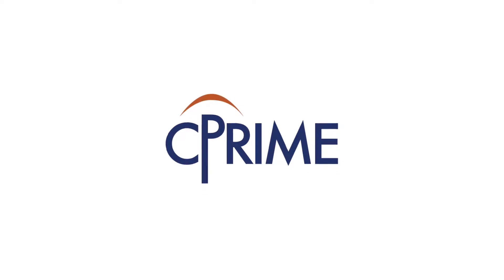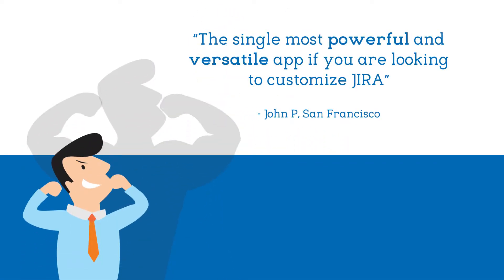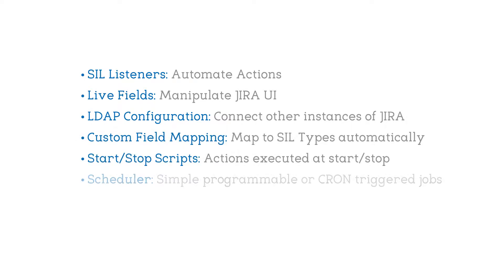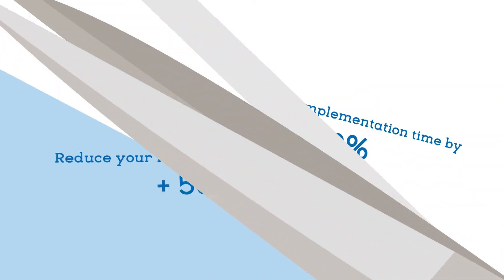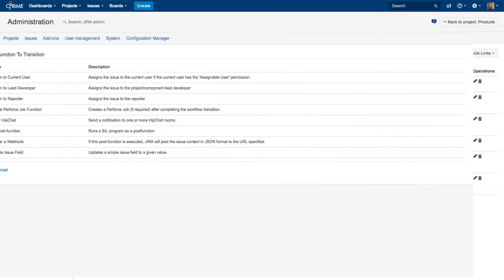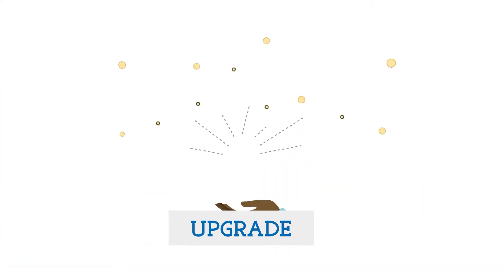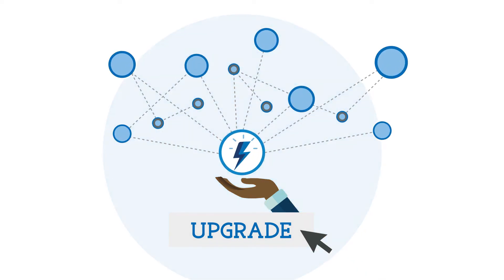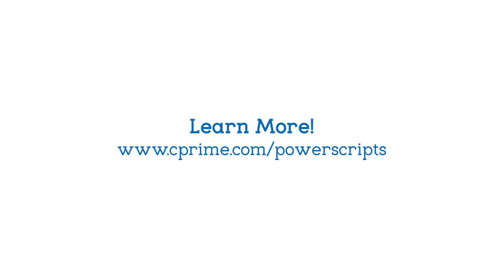How to extend the functionality of JIRA for Admins and power users using Power Scripts for Jira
Power Scripts for Jira is a Jira Software server app that provides administrators with a simple issue language editor where you can build your own scripts in Jira without needing to be a developer. It also allows you to quickly extend Jira functionality to support your process workflows, JQL functions, permissions, and more without the hassle of knowing Groovy or Java.